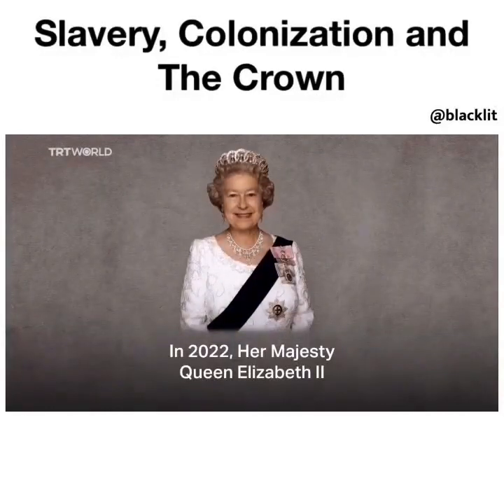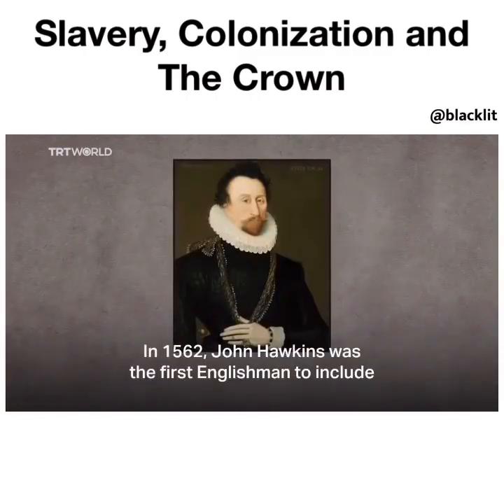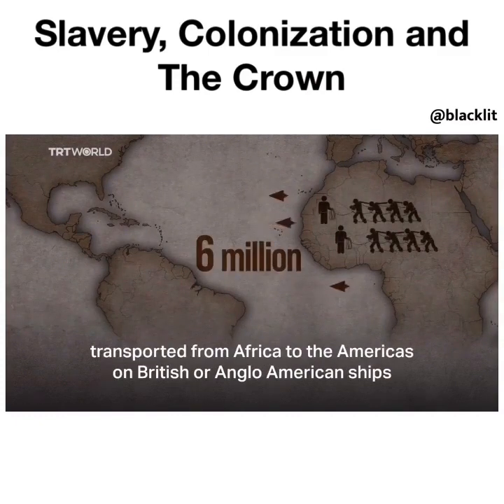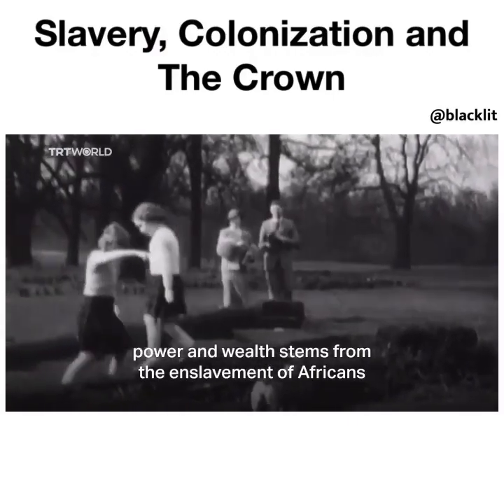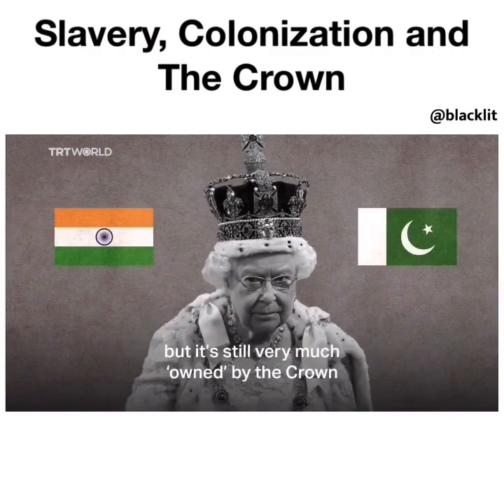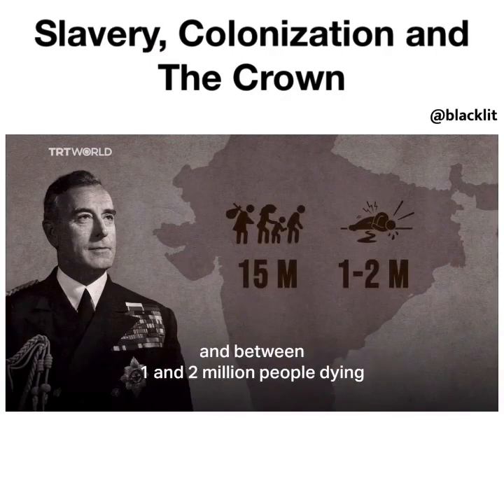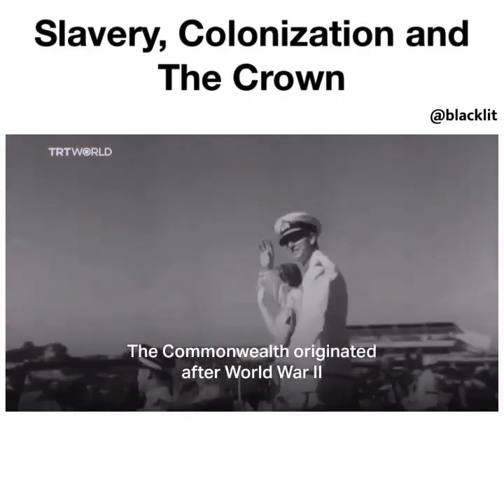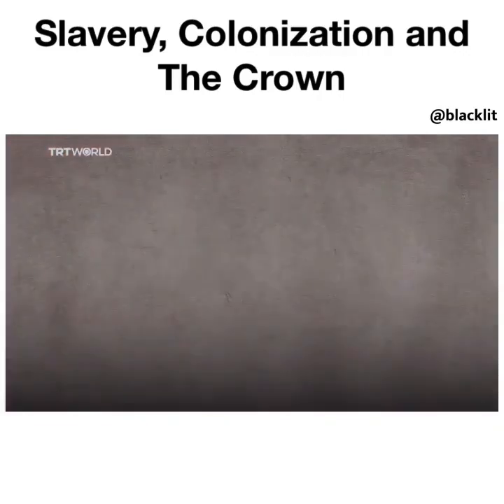Longest serving monarch